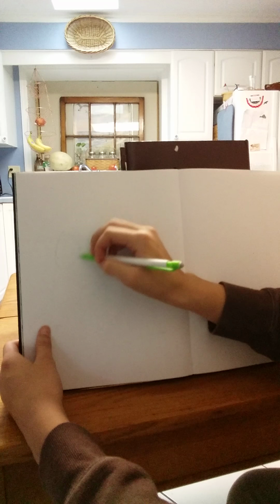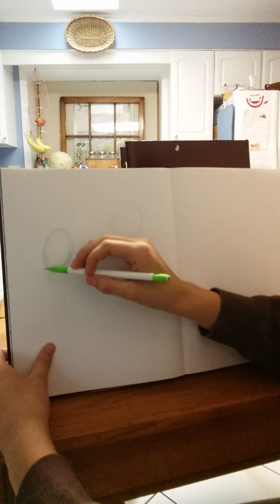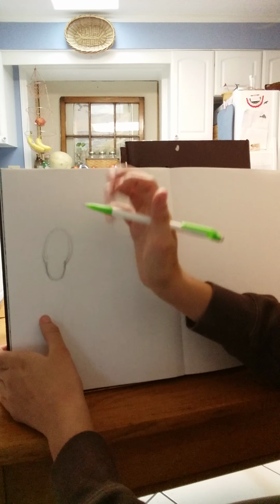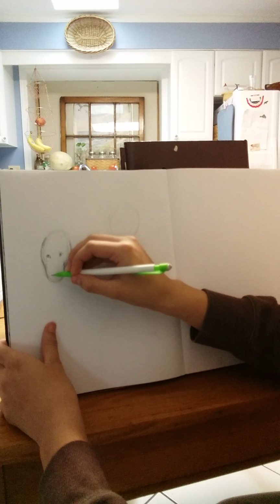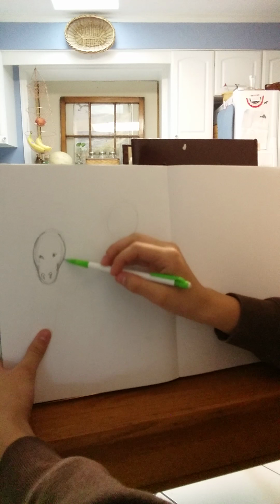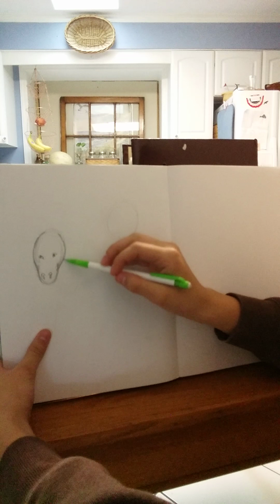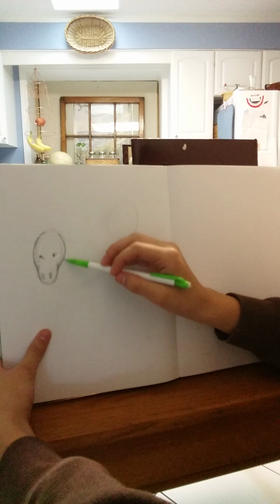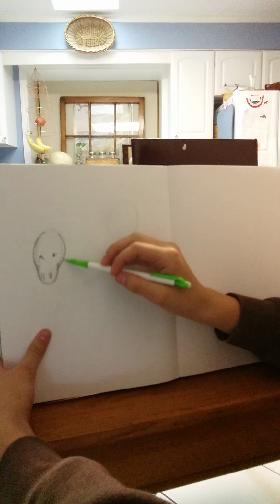Drawing Dragons part 1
Ok bros this is a request to show how to draw dragons so I'm doing that solid for my friend dragonoftheworld on deviantart look him up he is amazing